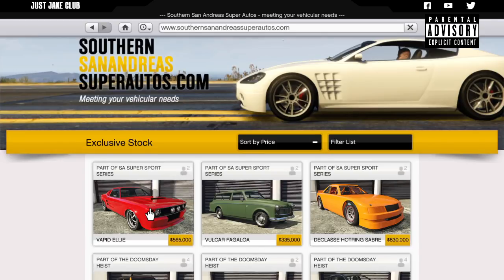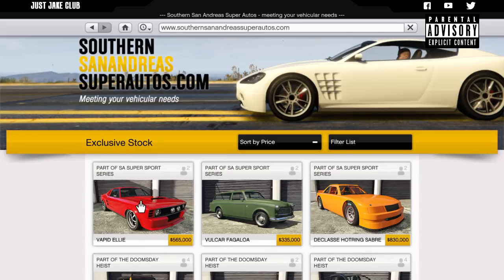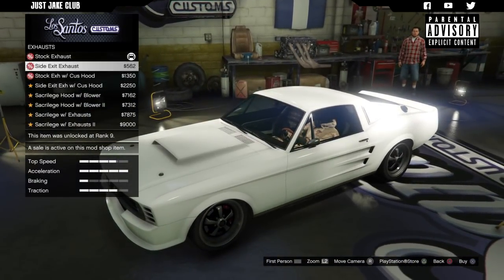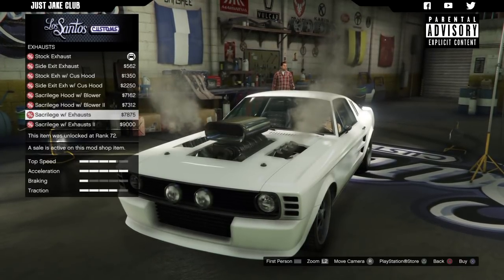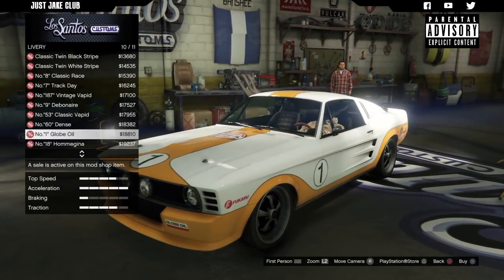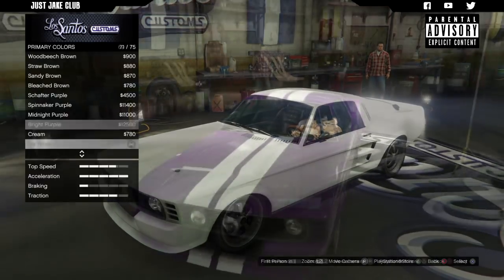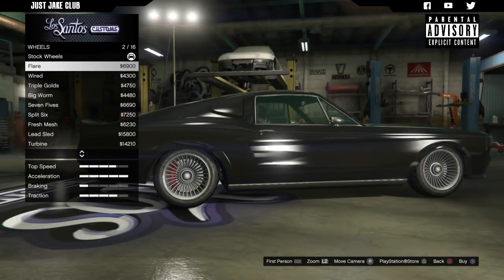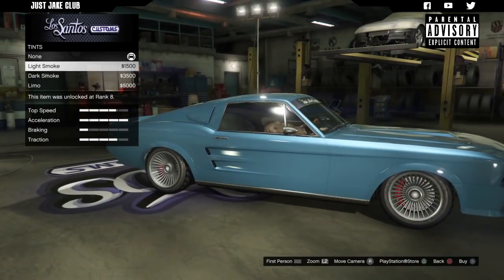Vapid Ellie | Full Car Customization + Review | Should You Buy? (GTA 5 SUPER SPORTS SERIES DLC)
Full build and review on the new Vapid Ellie aka Shelby Mustang GT500. Grand Theft Auto Online DLC